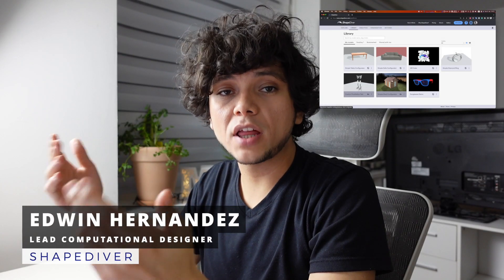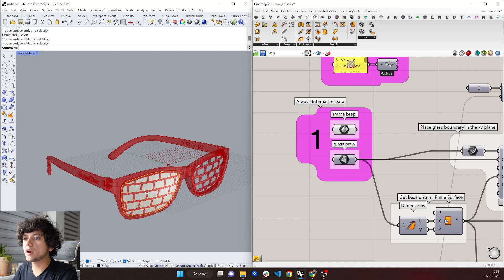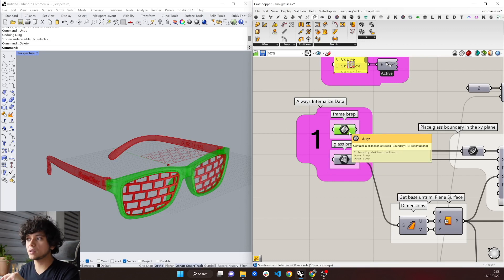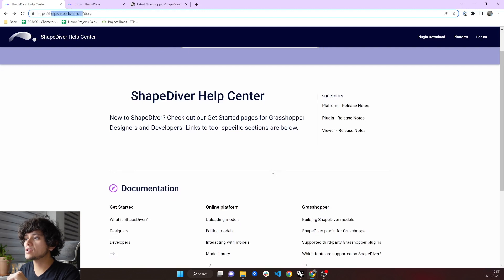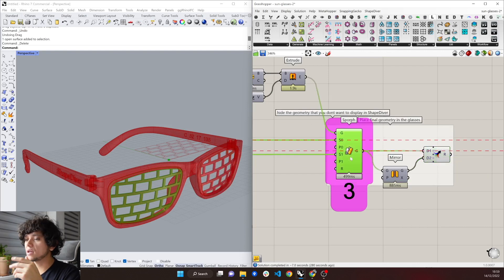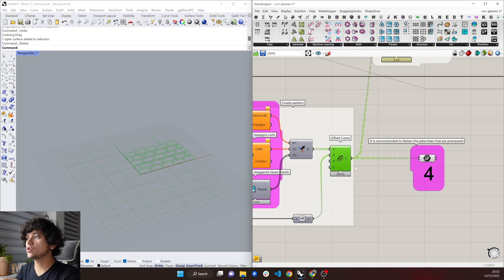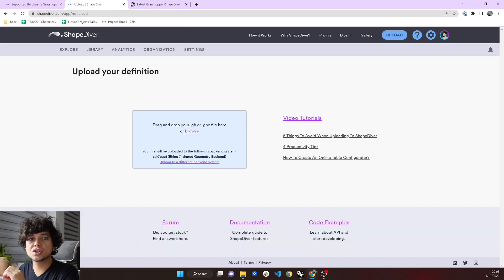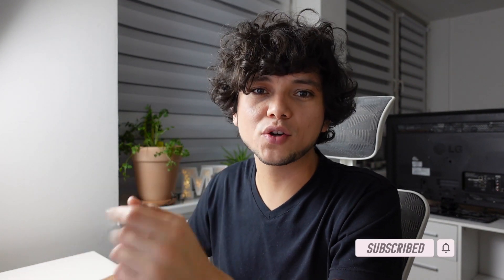4 Steps Before Uploading Grasshopper Files To ShapeDiver!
ShapeDiver is an online platform for hosting and sharing Grasshopper files with other people, no matter where they are. Many of our clients also use ShapeDiver to power 3D configurators and other internal collaboration tools that can automate their sales and manufacturing processes.

In this video, Edwin Hernández shares 4 basic steps that you need to do before uploading your Grasshopper files to ShapeDiver.

Time stamps:
- Intro | 0:00
- 1. Internalize Geometry | 00:38
- 2. Use Supported Third-Party Plugins | 02:12
- 3. Hide Unnecessary Geometry | 03:14
- 4. Flatten Data Trees | 04:06
- Testing on ShapeDiver | 05:15
- Outro | 06:10